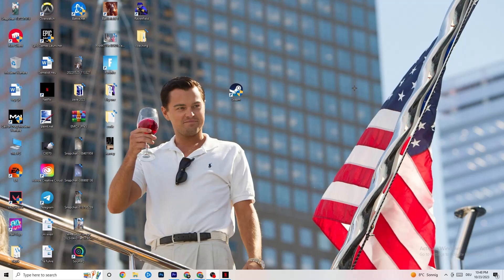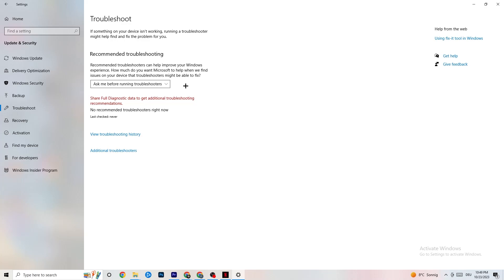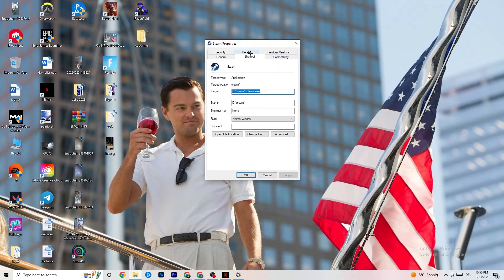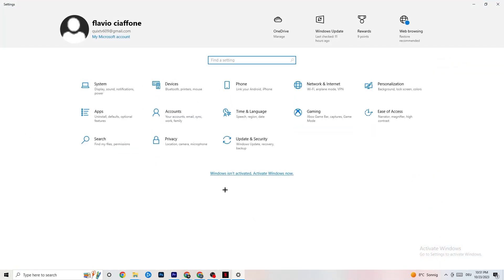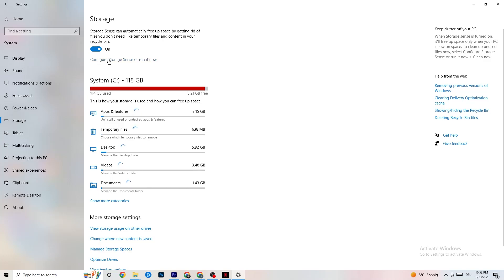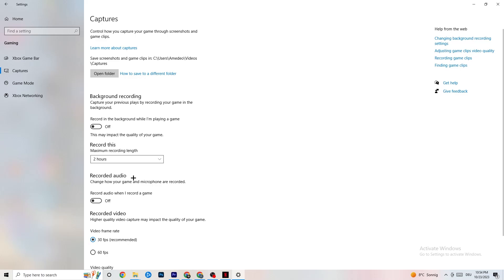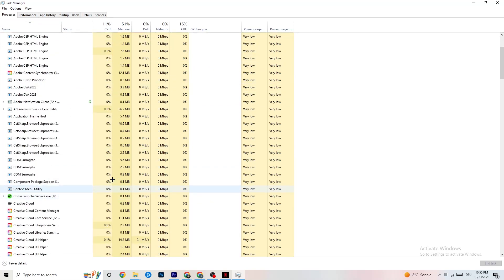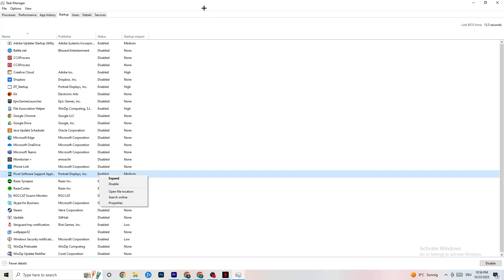How to Fix Shadow of the Tombraider not Launching (100%Fix)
How to fix Shadow of the Tombraider not launching on pc,
How to fix Shadow of the Tombraider not opening on pc,
Shadow of the Tombraider pc not launching,
Shadow of the Tombraider pc not opening,
Shadow of the Tombraider not opening on pc,
Shadow of the Tombraider not launching on pc,
How to fix Shadow of the Tombraider not launching on laptop,
How To Fix Shadow of the Tombraider won’t launch,